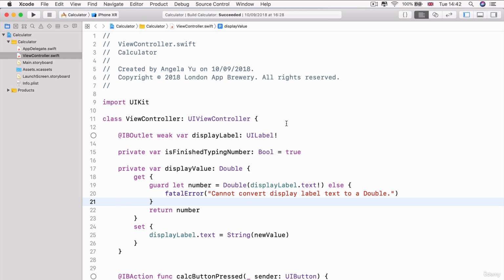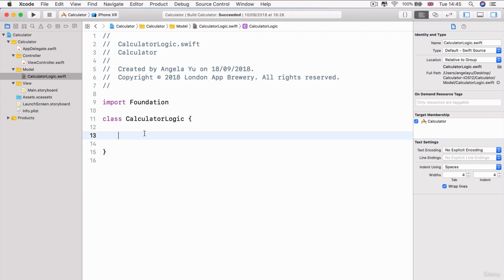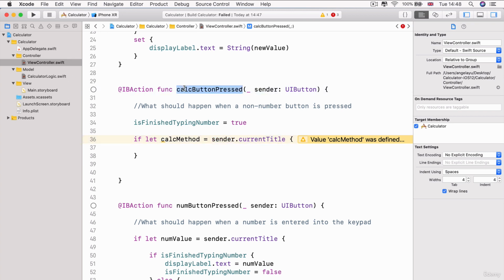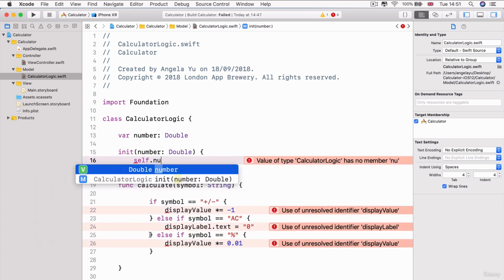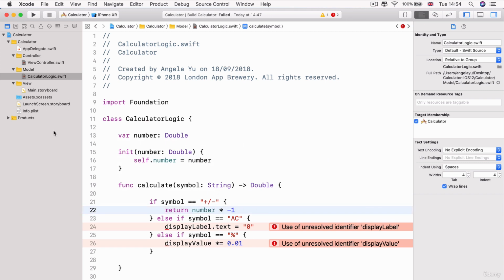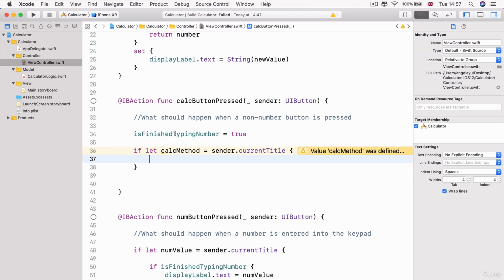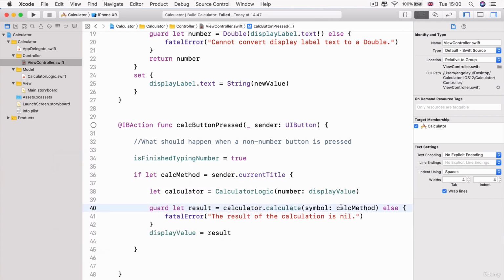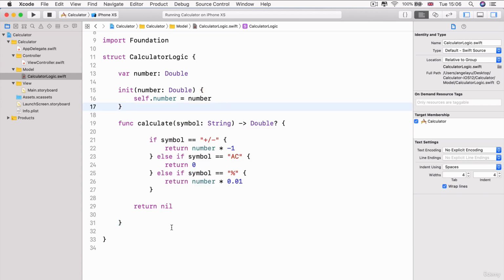309 Conforming to MVC